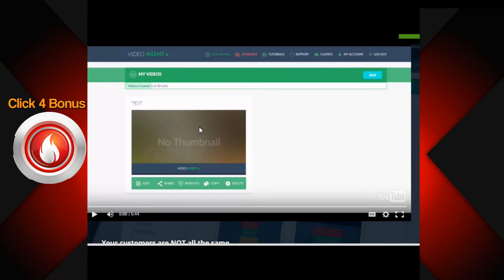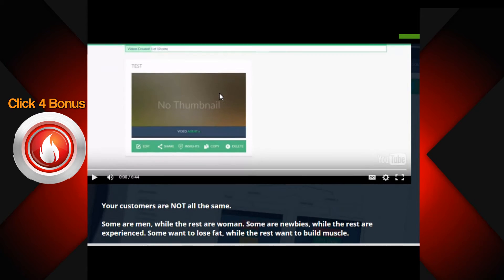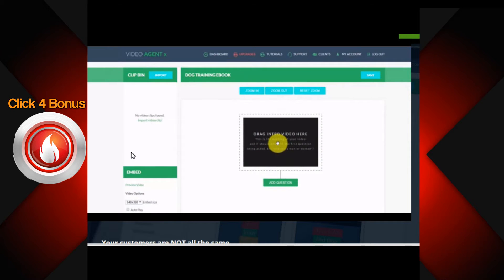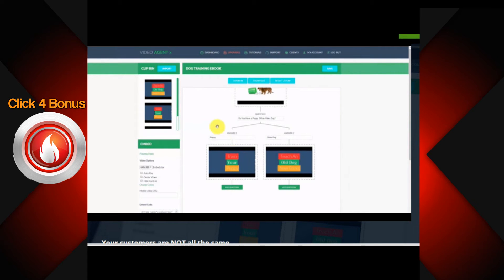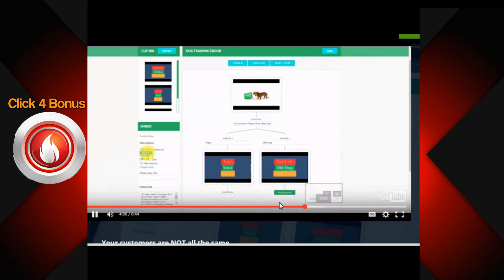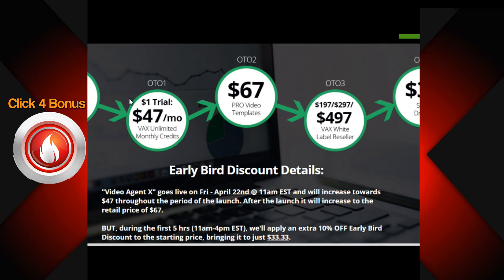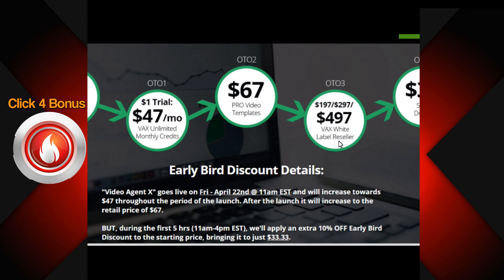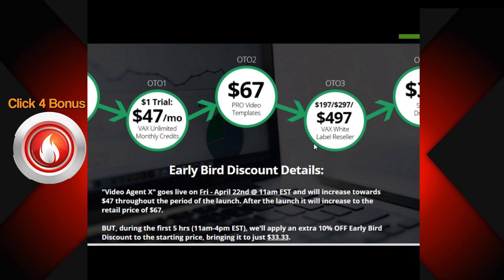Video Agent X Review - video agent x demo & review 2016 - does it work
Tag "Agent X Season 1 Episode 9 Promo" 2 days ago - Video Agent X Reviews Video Agent X Bonus Video Agent X Discount
Commodore 64 (Video Game Platform) Archive

video agent x demo & review 2016 - does it work.
Agent X is an American television series which aired from November 8 to December 27, 2015 on TNT
video agent x review -  this video is my game review of agent x ii  released in 1987.. games review ep 50 agent x 2 (c64).

do you know that video agent x makes video by using questions? agents of shield comic con 2015 panel in full with clark gregg  chloe bennet  brett dalton  ming-na wen  elizabeth henstridge  iain de caestecker  adrianne palicki  nick blood  henry simmons  luke mitchell & marvel's jeph loeb  season 2 review and agents of shield season 3 panel.

Agent X Season 1 Episode 9 Promo "Penultimatum" - Series Finale  - Promo Vision - Google+ Video Agent X Reviews - Programs

Search results for Commodore 64 (Video Game Platform) videos The network also has cancelled Legends, Public Morals and Agent X
Search Results for Agent X Season 1 Episode 9 Promo - Netflix Multimedia Entertainment

 well oils ghostbusters impossible mission lords of conquest great gianna sisters bruce lee Commodore 64 (Video Game Platform) Free Music Online Video
Agent X: Watch full length episodes & video clips